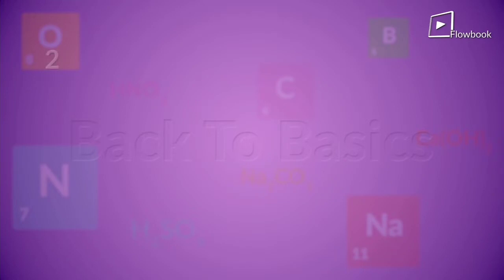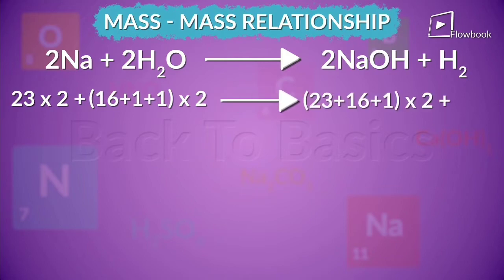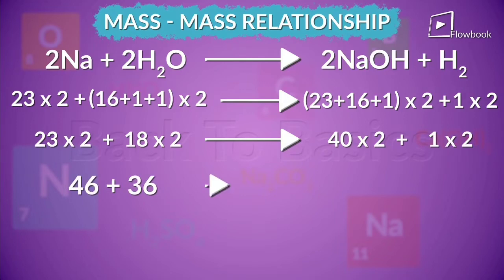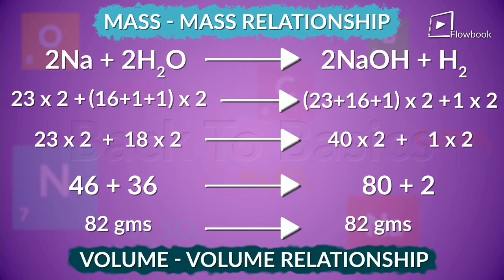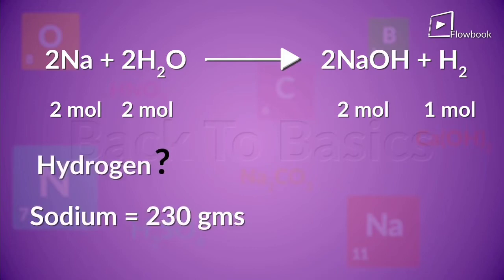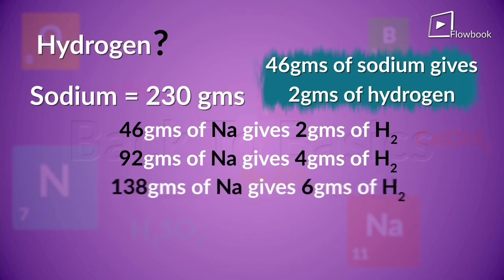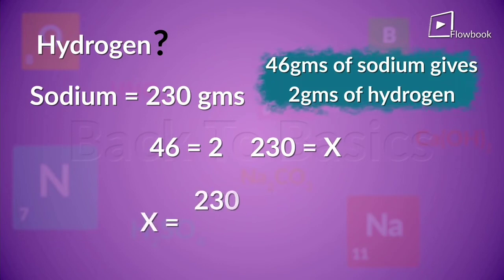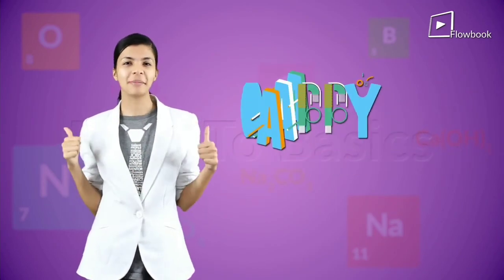Class 10 Science Chemistry Chapter 01 Interpreting A Balanced Chemical Equation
Class 10 Chapter 01 Chemical Reaction And Equation Topics
Topic

06.Chemical Combination Reaction.